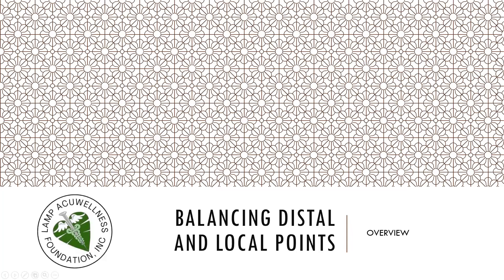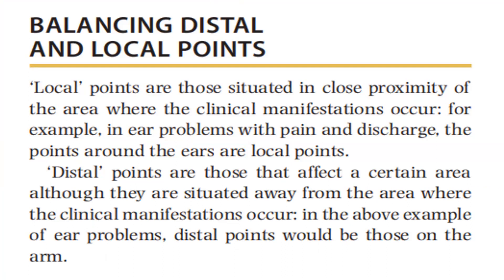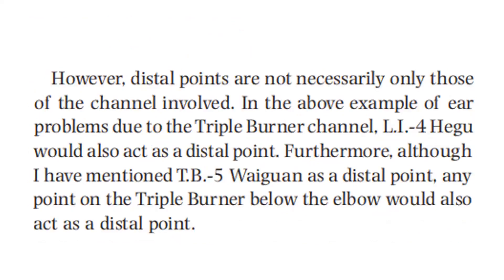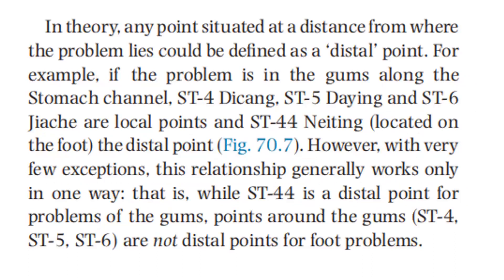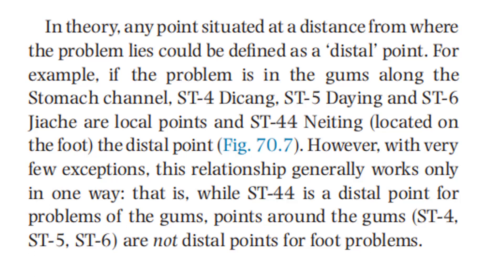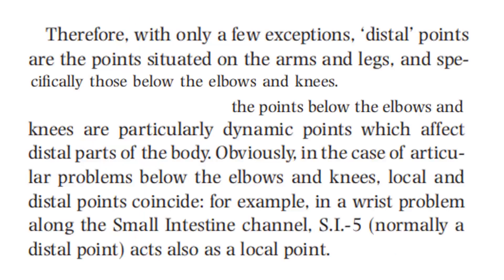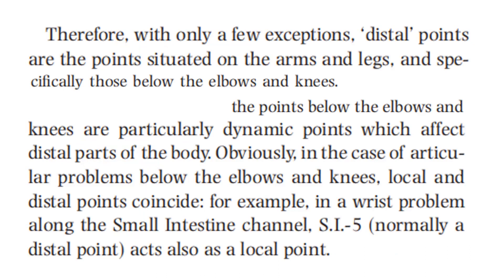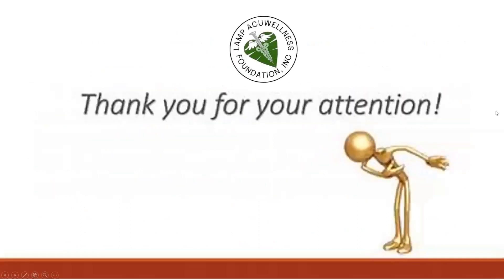BALANCING DISTAL AND LOCAL POINTS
Combining local with distal points.
Example:
When there is stomach problems, the local points Ren 12 and UB 21 or the distal points St 36, PC 6 and Sp4, could be used separately. The combination method, however, uses both the local and distal points together.